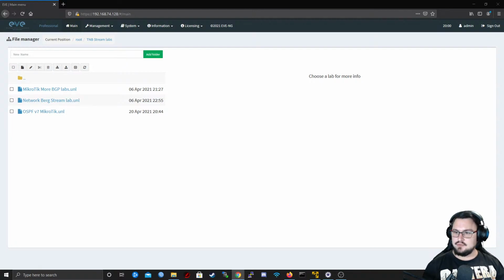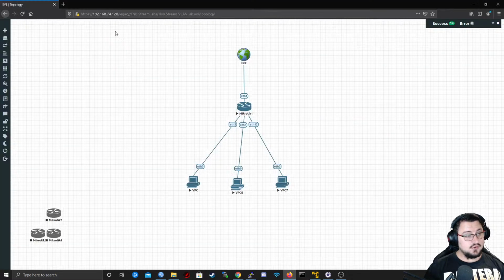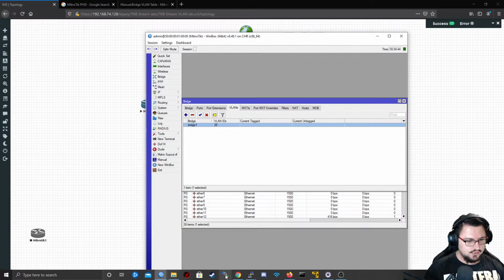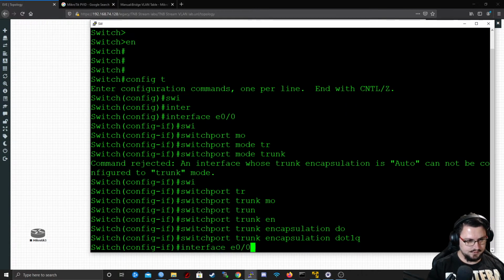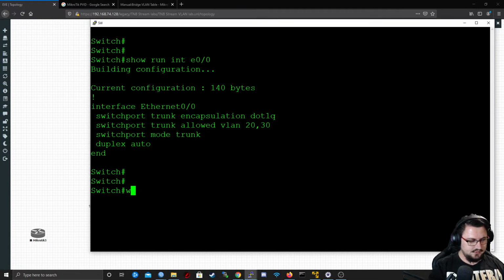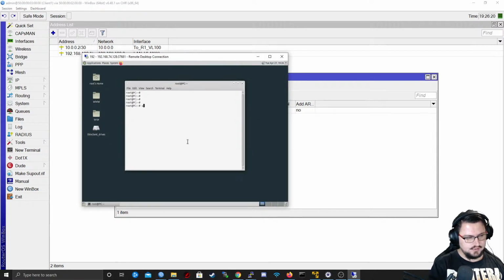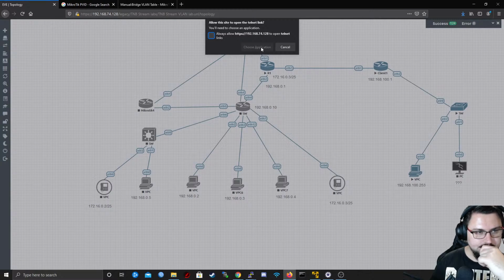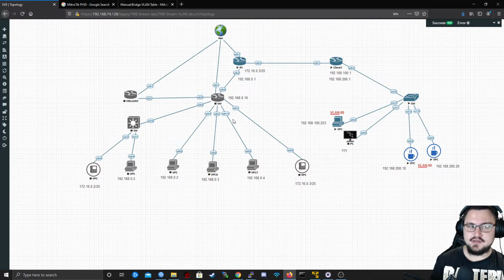VLANS on RouterOS in EVE-NG on a CHR and just chatting (The Network Berg Stream Ep.09)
Hello and welcome to the stream, I would like to introduce myself as "The Network Berg" I am a Network Engineer who has configured enterprise and ISP networks and I just love sharing my knowledge with others.